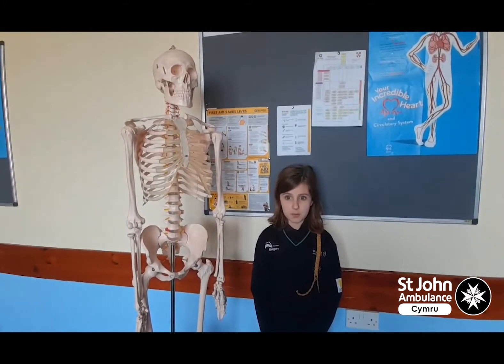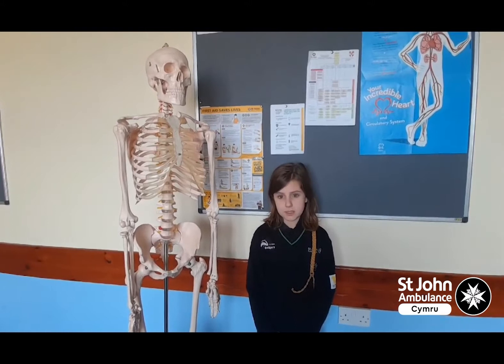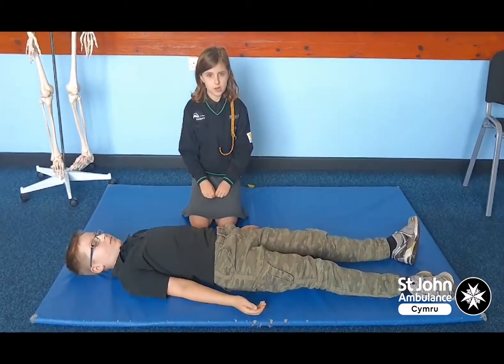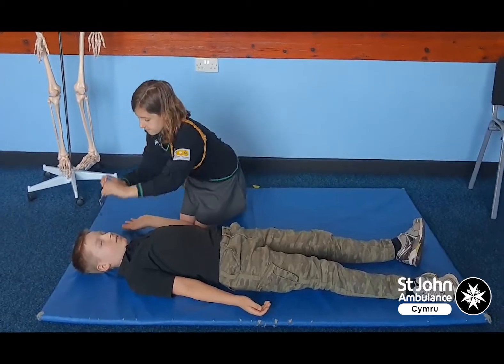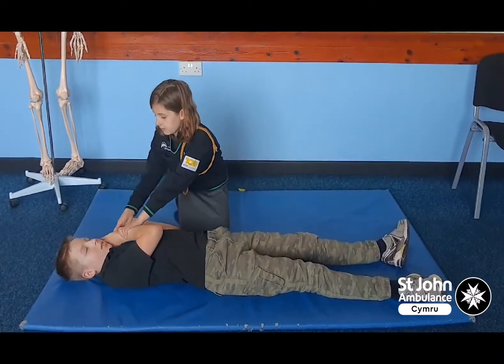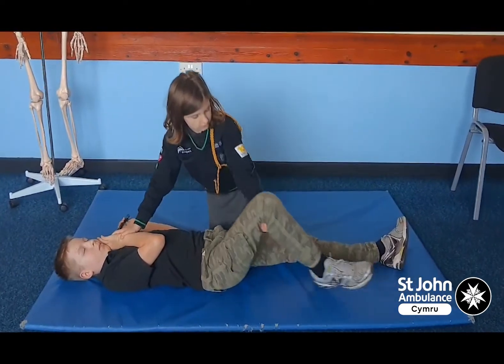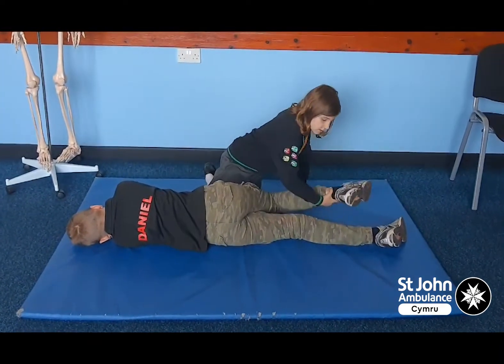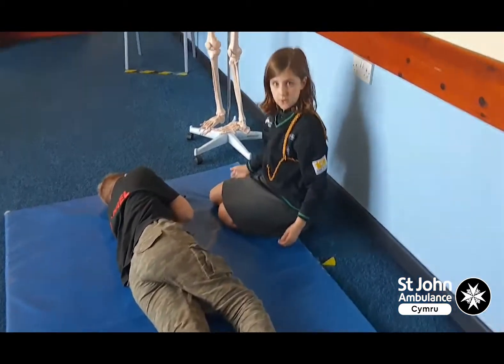Amy for World Youth Skills Day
Here's Amy practising her first aid skills for UNESCO's World Youth Skills Day 2020